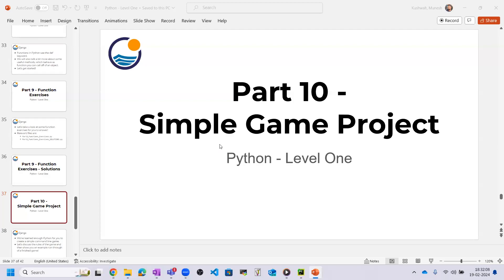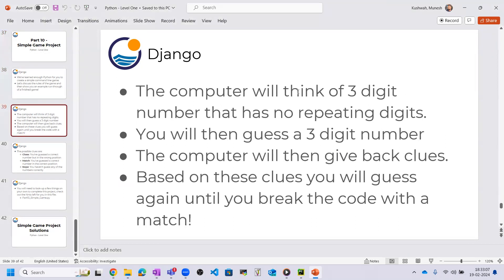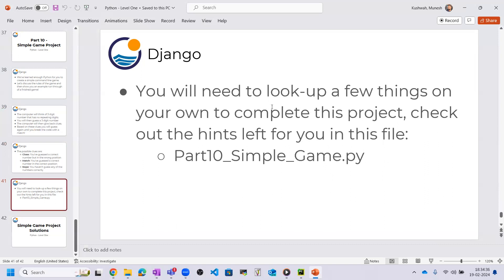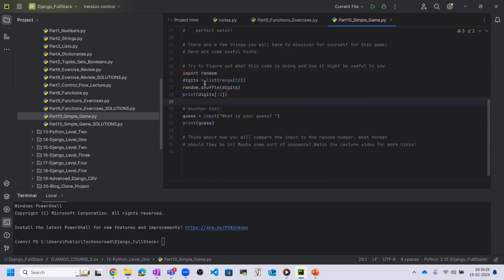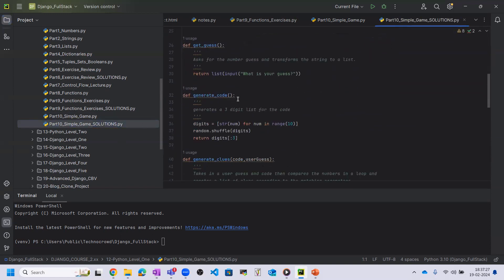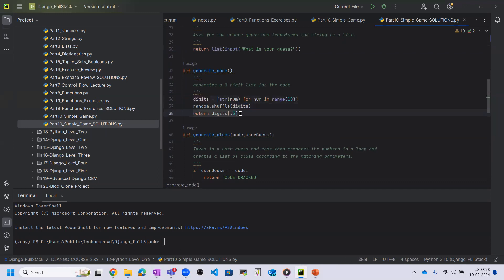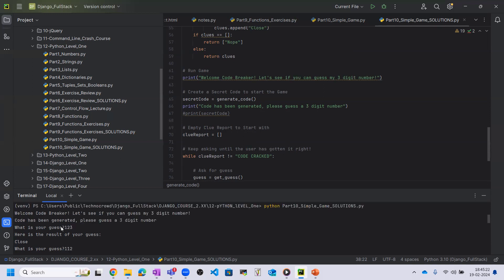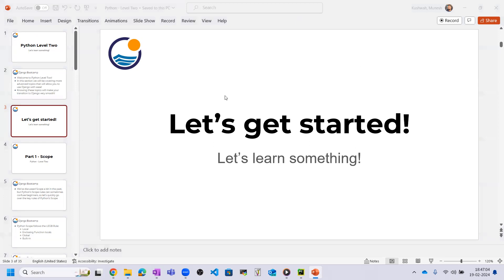Game Project in Python